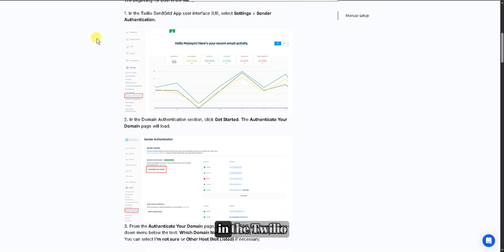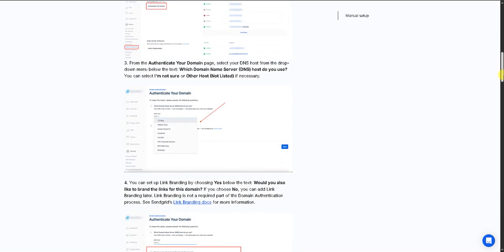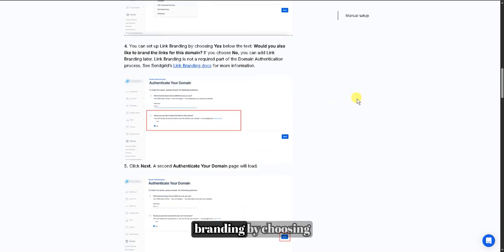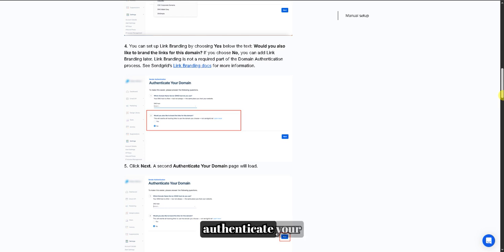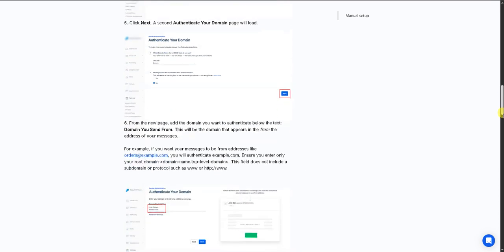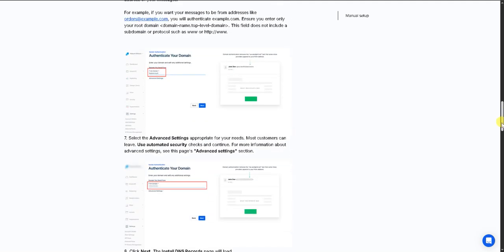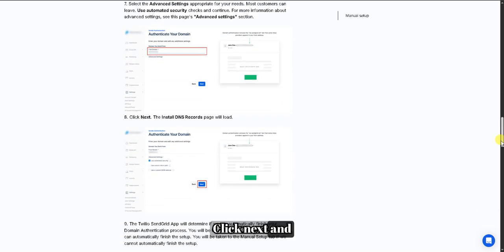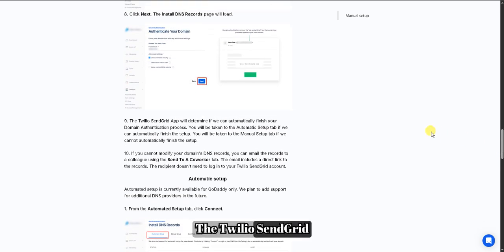NEW! How to Generate DKIM Keys in SendGrid (2025) 🔐 | Secure Your Email Authentication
Confused about setting up DKIM in SendGrid in 2025? In this video, I break down how to generate DKIM keys in SendGrid so you can secure your emails, improve deliverability, and prevent authentication issues. Whether you’re a marketer, IT admin, or business owner, this guide covers everything—key generation, DNS setup, and verification for proper email authentication.

✅ What You’ll Learn in This SendGrid DKIM Tutorial:
🔒 Why DKIM Is Critical for Email Deliverability
💻 How to Generate DKIM Keys in SendGrid Step-by-Step
⚖️ Adding DKIM Records to Your Domain DNS
📧 Verifying DKIM Keys to Ensure Proper Authentication
💡 Common DKIM Setup Errors & How to Fix Them

⏳ Timestamps & Video Chapters:
0:00 Intro – Why DKIM Matters in 2025
0:20 Understanding DKIM & How It Works in SendGrid
0:45 Generating DKIM Keys in SendGrid
1:10 Adding DKIM Records to Your Domain DNS
1:40 Verifying DKIM Setup & Testing Deliverability

🔥 Why Watch This DKIM Keys Video?
✅ Secure your email domain and avoid spam issues
✅ Step-by-step guidance for beginners and advanced users
✅ Improve deliverability and sender reputation
✅ Troubleshoot common DKIM errors efficiently
✅ Essential for IT admins, marketers, and business owners in 2025

✅ SendGrid users setting up DKIM
✅ IT admins managing email authentication
✅ Marketers ensuring emails reach inboxes
✅ Small business owners protecting professional emails
✅ Anyone wanting to secure their email sending properly

📢 Follow me for more email security tips, DKIM guides, and SendGrid tutorials!